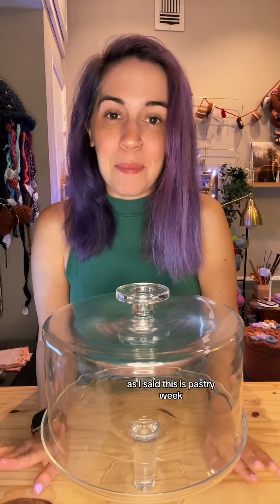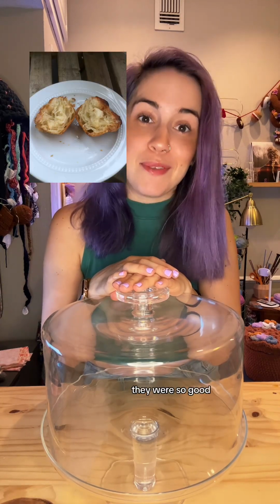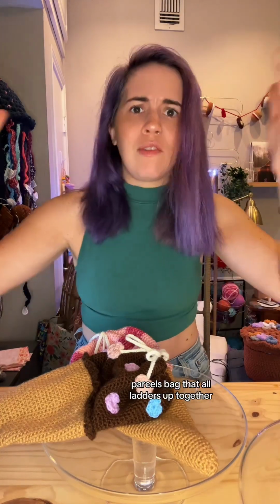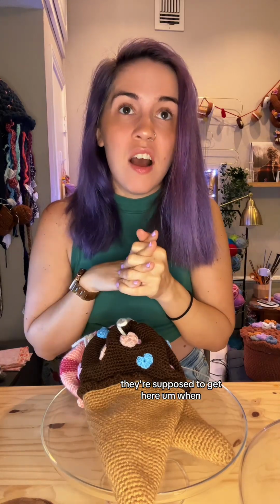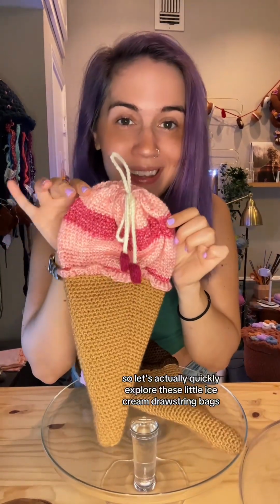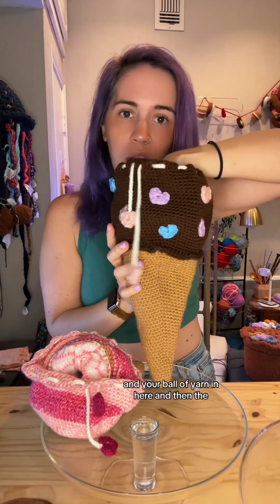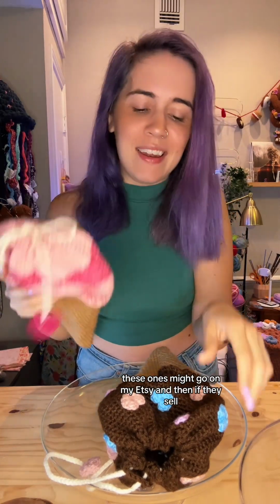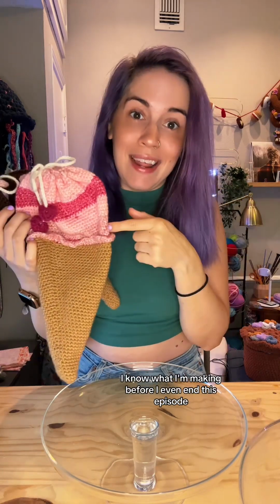The Great British Crochet Off Series 5 Episode Seven Advanced Pastry Week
Join me every week for The Great British Crochet Off, where I watch an episode of The Great British Bake Off and then crochet something that inspires me from it. This is me covering the seventh episode of series five, Advanced Pastry week